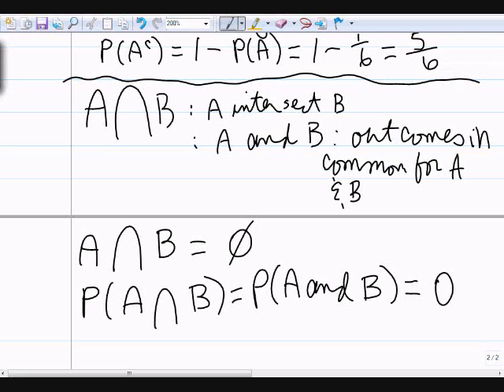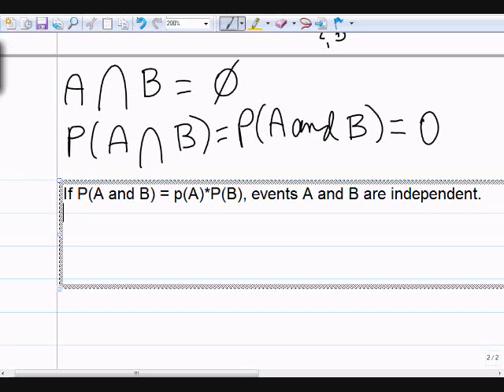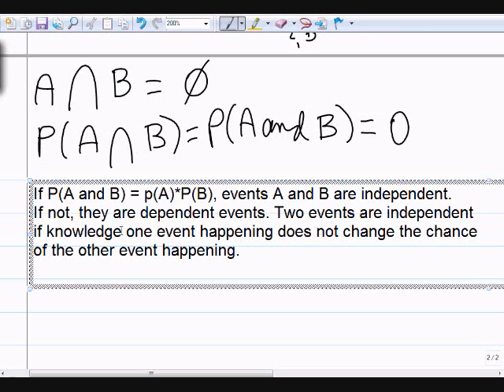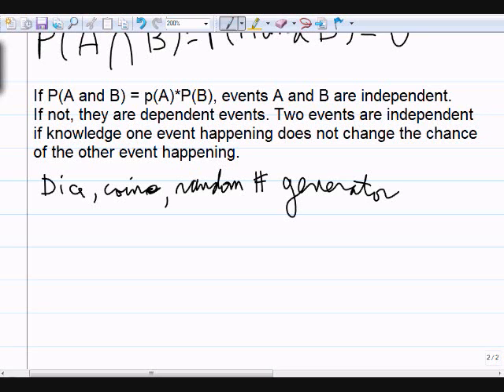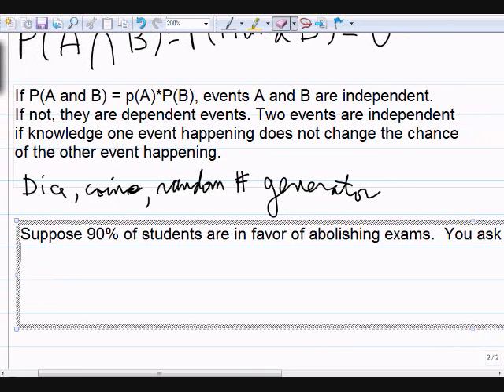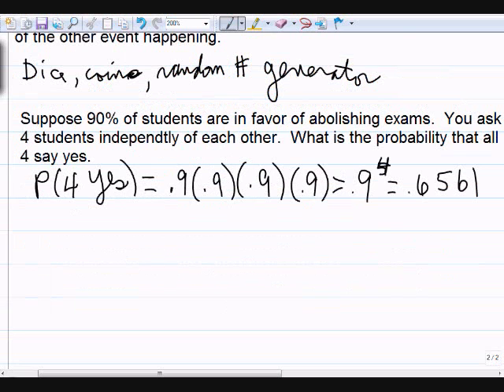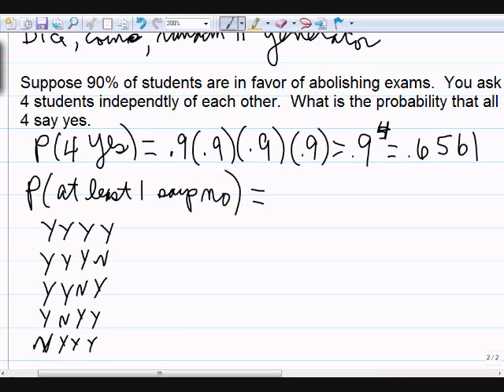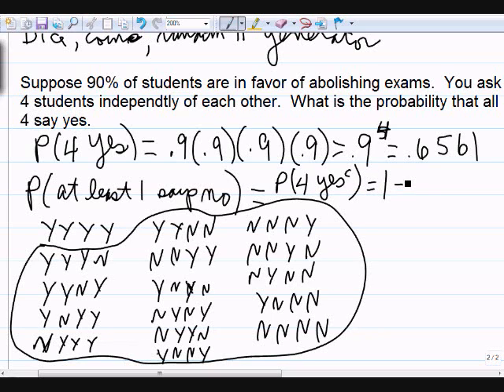AP Stats 11 4 2009 part 2